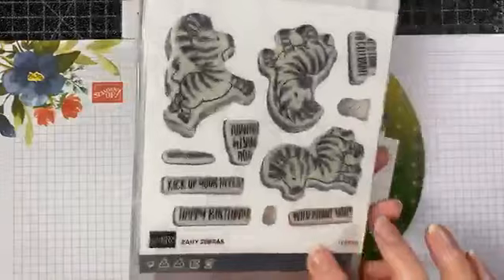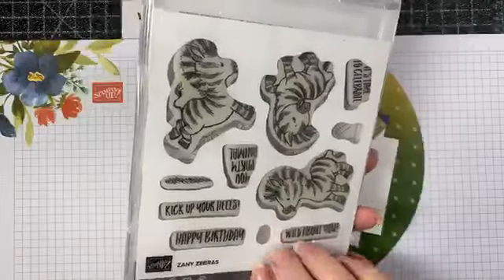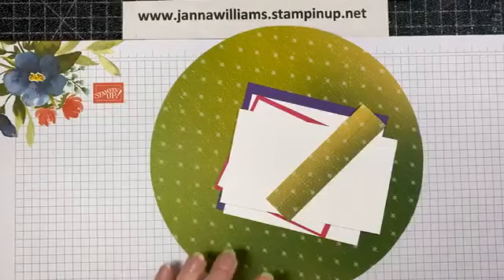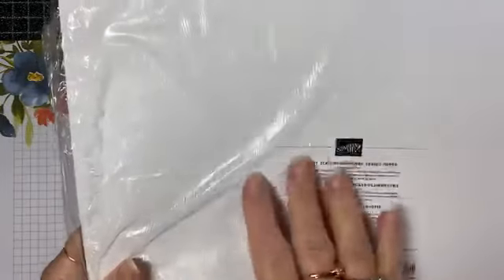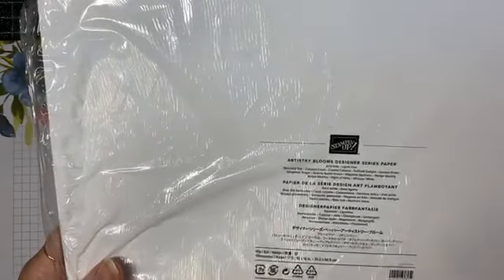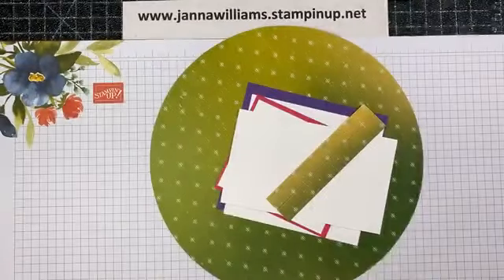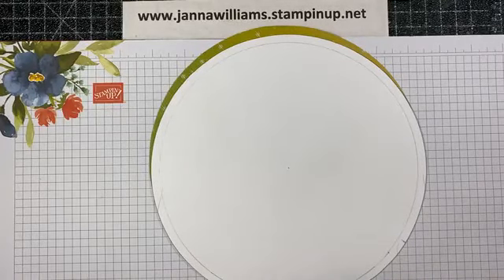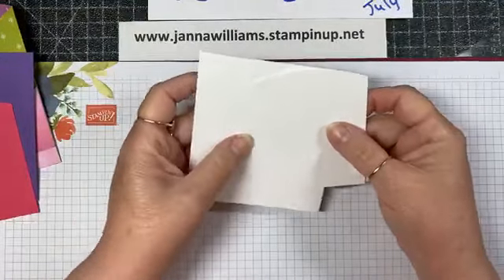Friday Funday, Triple Pocket Circle Card, Stampin' Up!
Super fun card that starts with a circle and ends up with 3 pockets including one that is perfect for a gift card or money.
Shop for Stampin' Up! with me @ jannawilliams.stampinup.net
Card measurements:
 8 1/2” circle
Score sides at 2 1/8” & 6 3/8”
Score bottom at 5 1/2” (see video)
Large card: base - 4 1/8” x 4 1/2”
layer -3 7/8” x 4 1/4”
Small card: base - 3 1/4” x 3 3/4”
layer - 3” x 3 1/2”